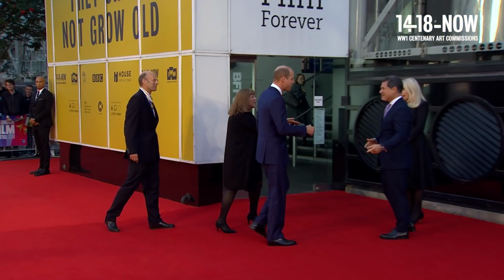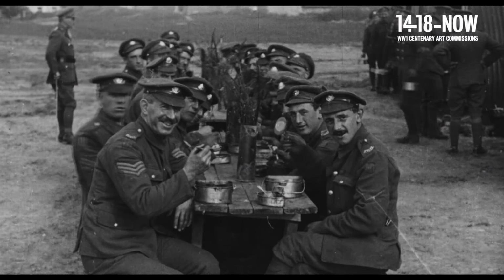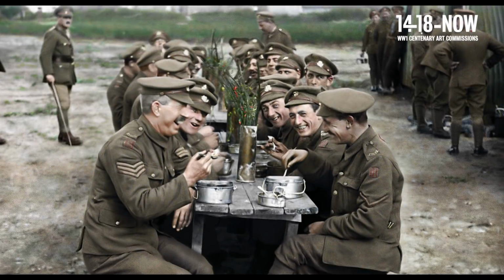World Premiere - Peter Jackson's They Shall Not Grow Old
A special presentation of Peter Jackson’s extraordinary new First World War documentary premiered at BFI Southbank for London Film Festival.

They Shall Not Grow Old shows original footage from Imperial War Museums’ extensive archive colourised, converted to 3D and transformed with modern production techniques to present never before seen detail.